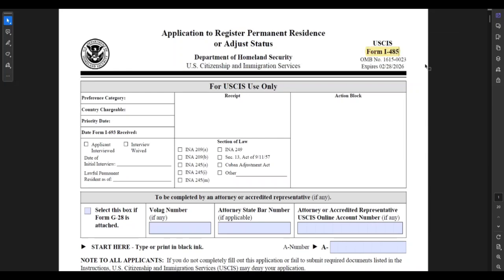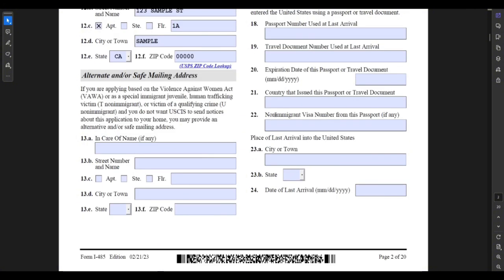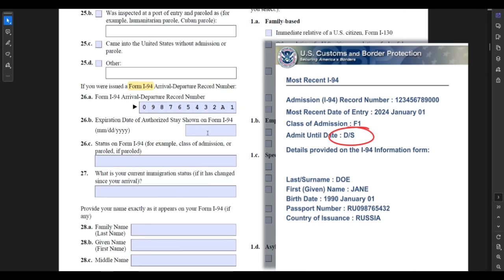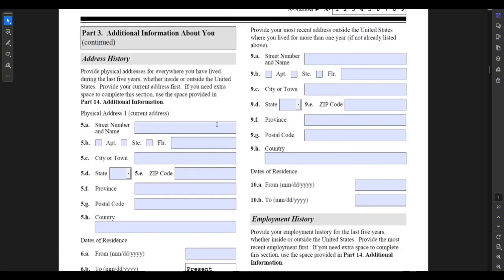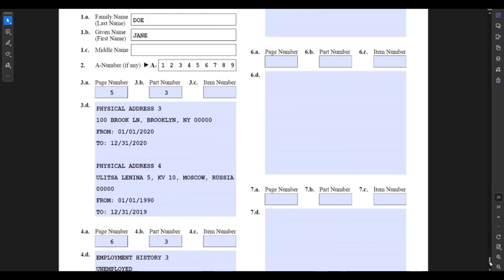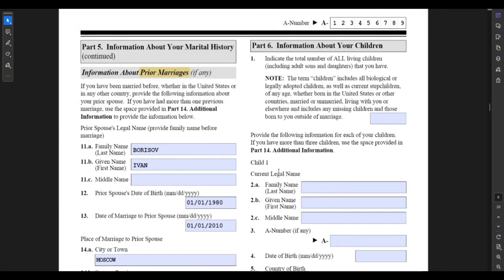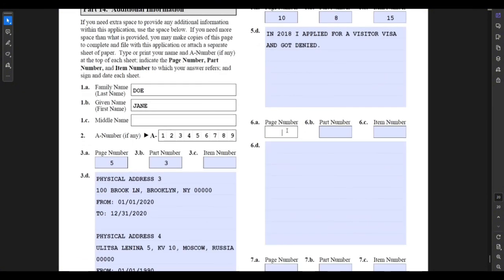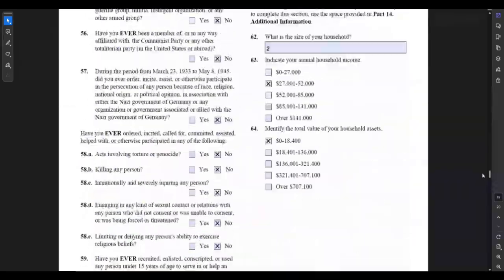Step-by-Step Guidance for Form I-485 (Adjustment of Status)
Learn how to complete Form I-485 to adjust your status and apply for a green card in the U.S. This video covers eligibility, required documents, and the filing process